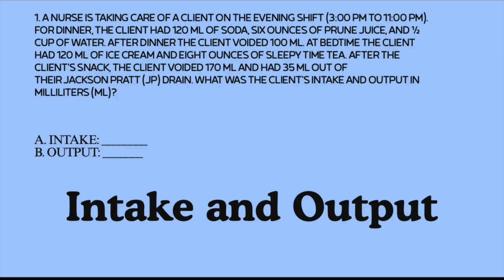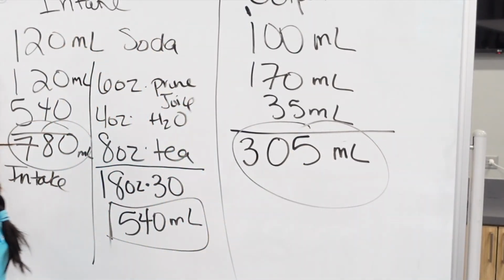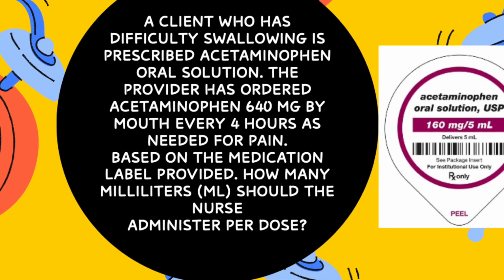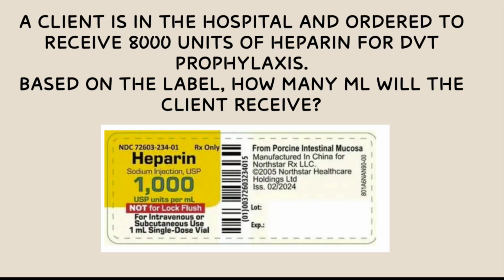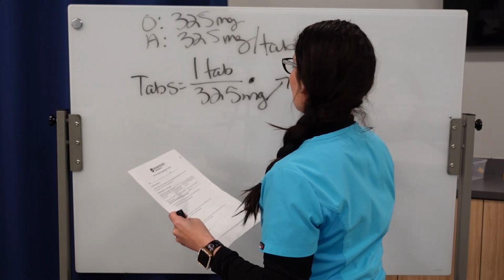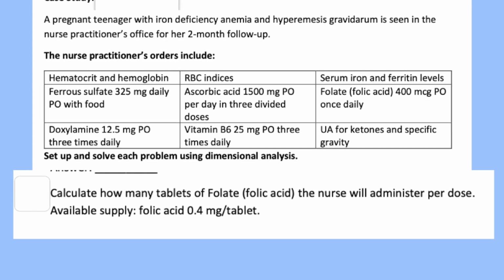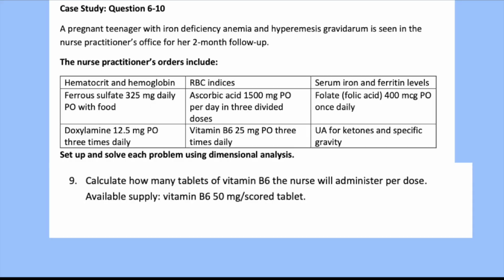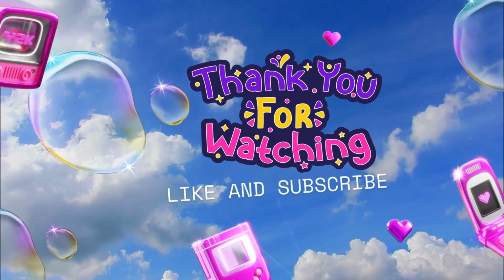Nursing Math Made Easy With These Simple Steps!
📚 Dimensional Analysis for Nursing Students | Dosage Calculations Made Easy
Struggling with medication math? In this video, we’ll walk step-by-step through dimensional analysis, the most accurate and stress-free way to solve dosage calculation problems in nursing school. You’ll learn how to:
✅ Set up conversions using units
✅ Cancel correctly and find the right answer every time
✅ Avoid common calculation errors that can lead to med errors
✅ Apply these skills on NCLEX-style questions and in clinical practice

📸 Camera I use: Sony camera ZV1